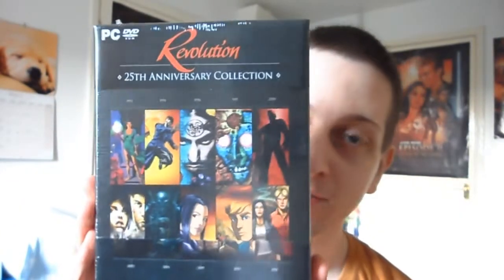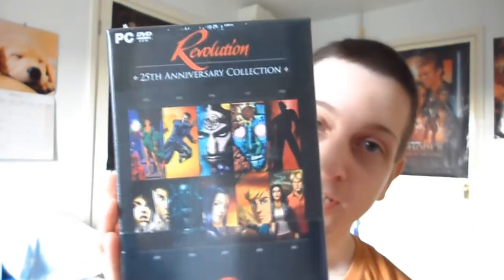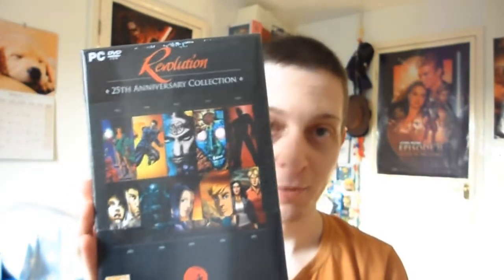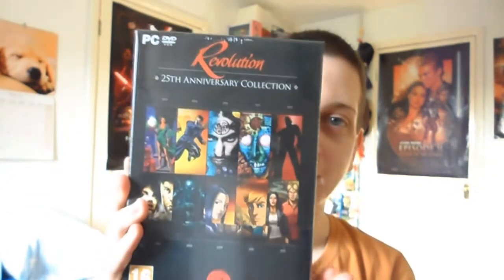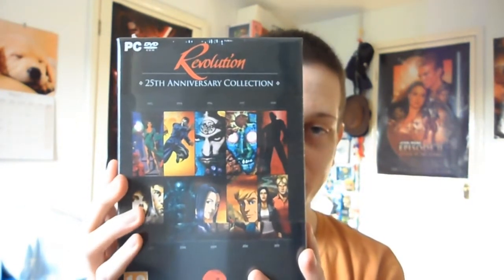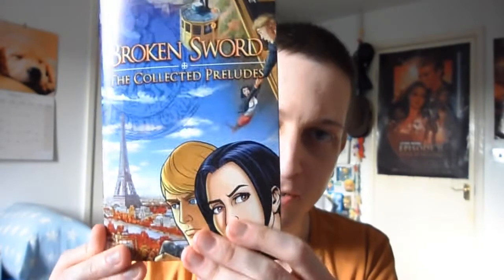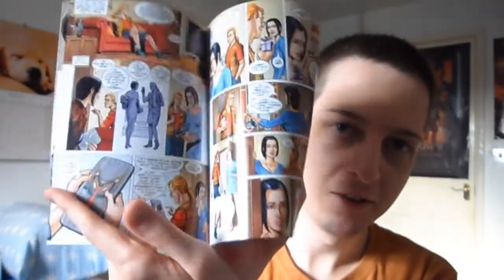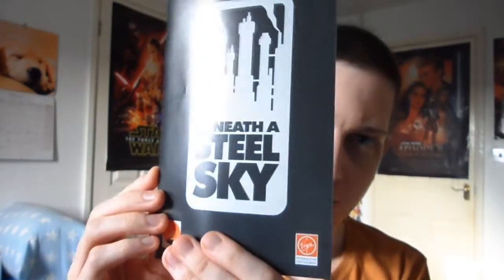IN THE BOX: Revolution 25th Anniversary Collection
British developer Revolution just released a box set of all their games, so lets take a look and the extra goodies that come with it.